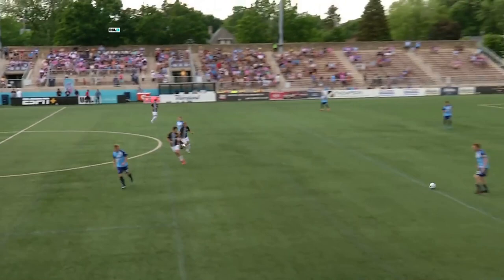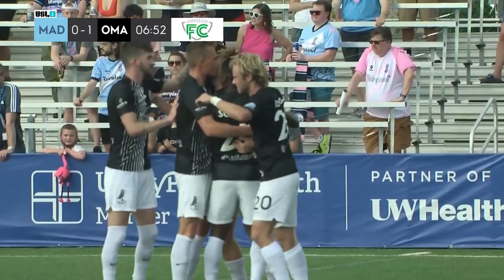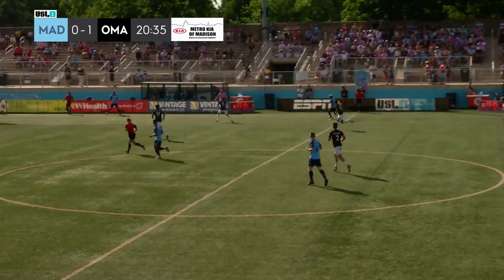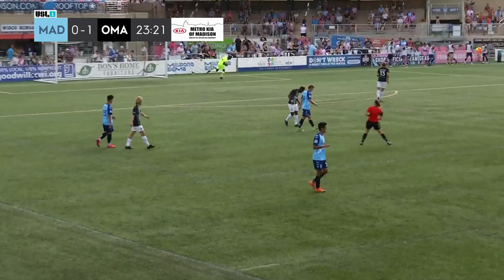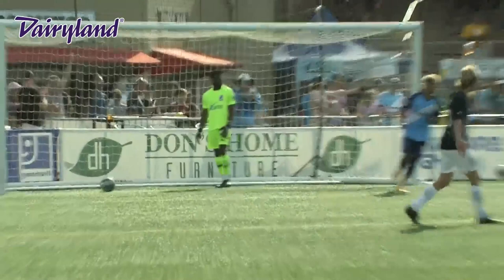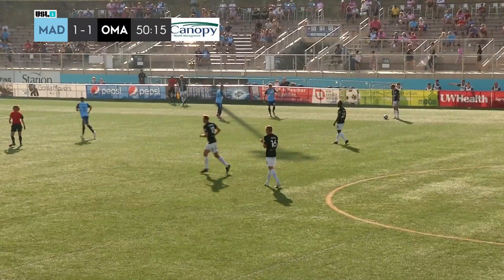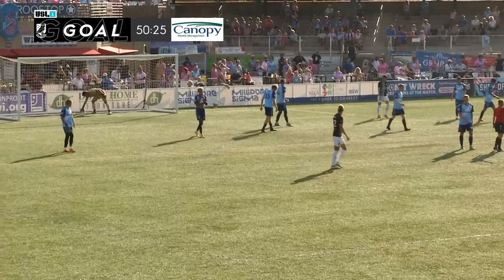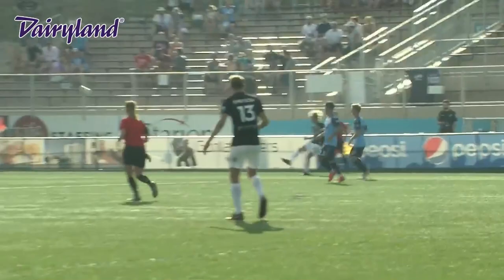Forward Madison FC vs. Union Omaha - Game Highlights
Watch the Game Highlights from Forward Madison FC vs. Union Omaha, 06/06/2021